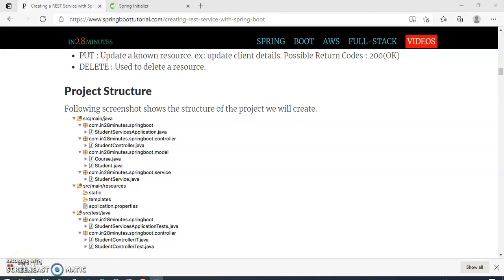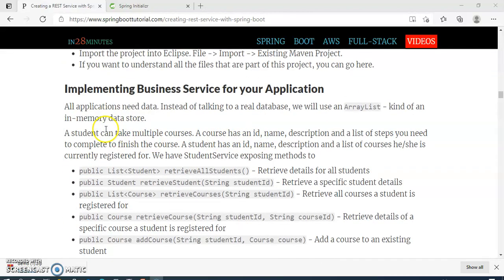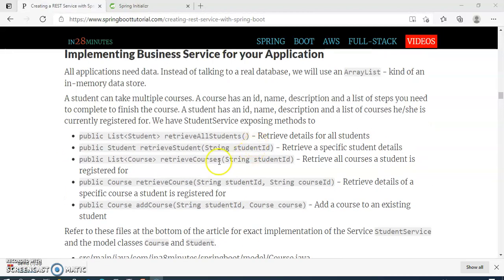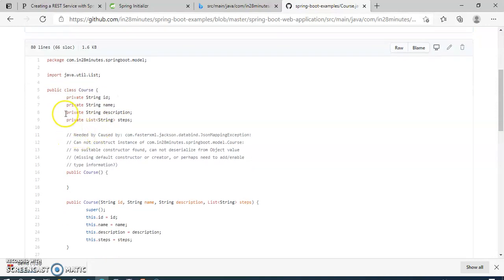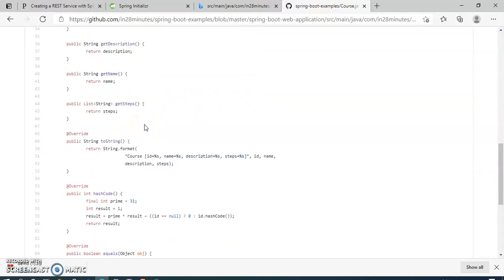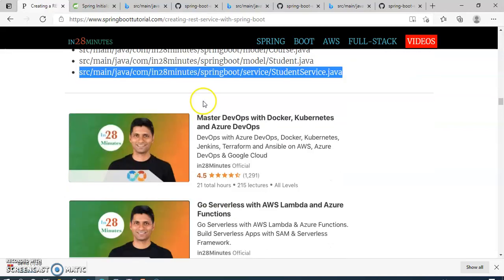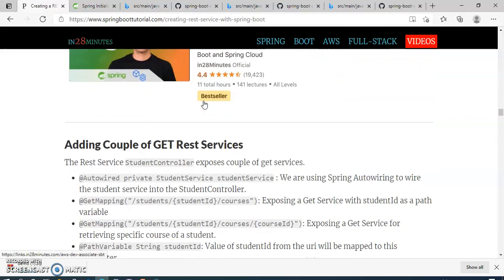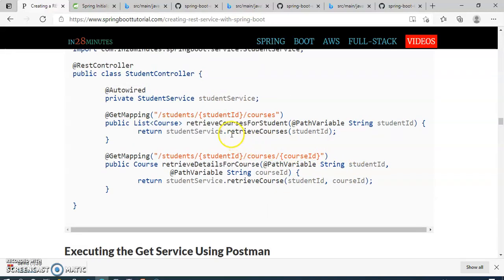SpringBoot Rest Web Service setup project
SpringBoot Rest Web Service